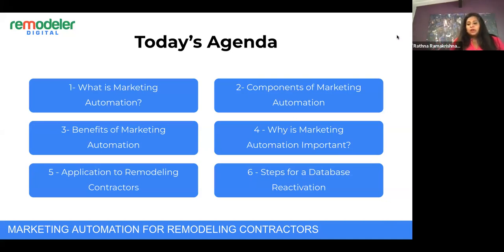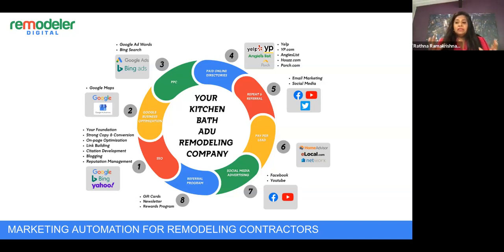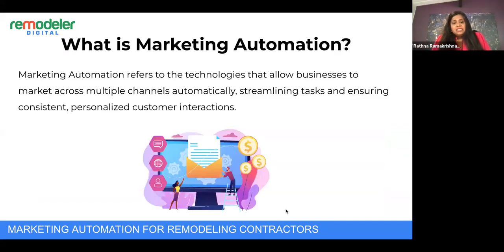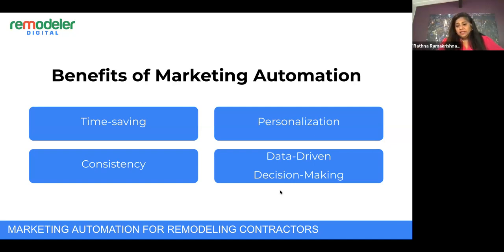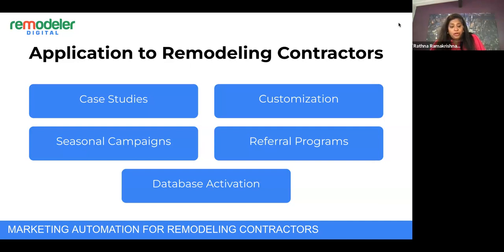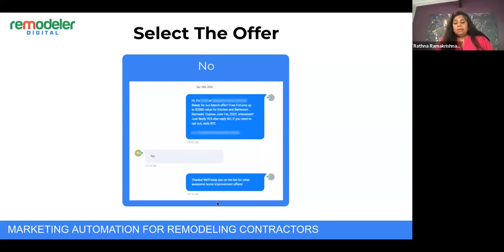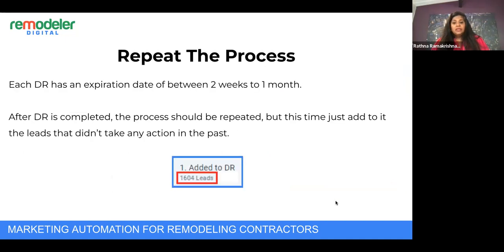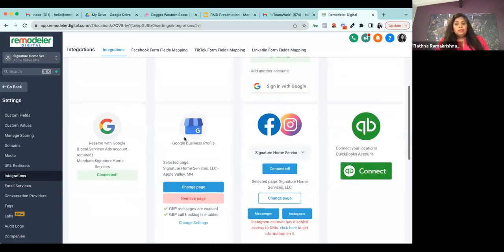What Is Marketing Automation And Why Is It Important For Remodeling Contractors?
🚀Unlock the Power of Automation for Remodeling Contractors

Are you a remodeling contractor looking to revolutionize your marketing game? Dive into the world of Marketing Automation with our exclusive workshop “What Is Marketing Automation And Why Is It Important For Remodeling Contractors?” 📈

🔹 Discover the power of Database Reactivation
🔹 Gain a competitive edge
🔹 Boost customer retention